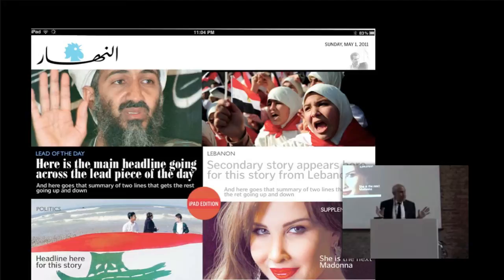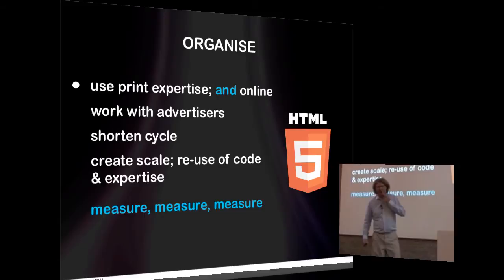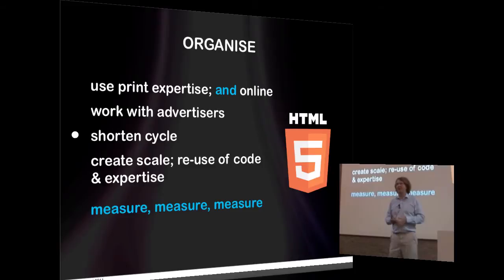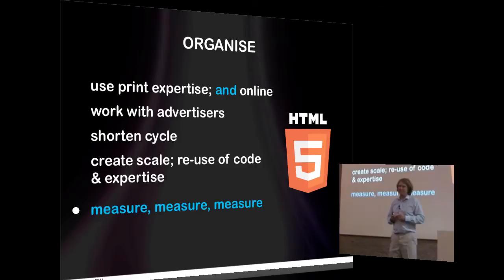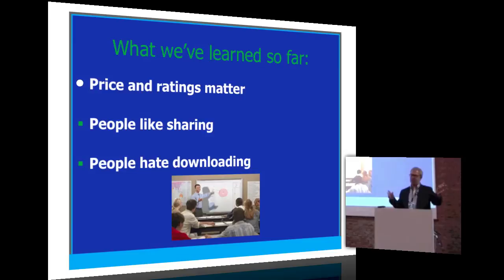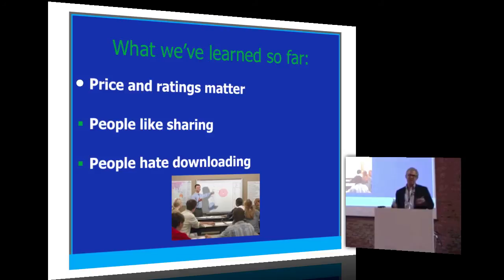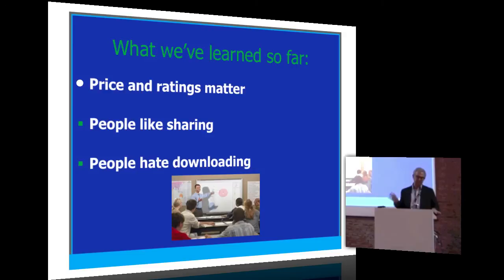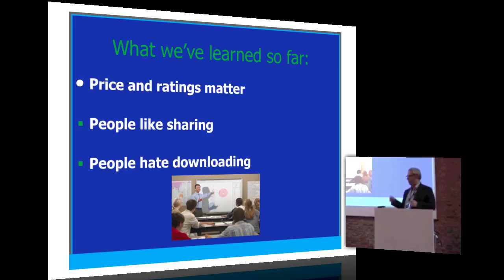Lessons Learned in Tablet Publishing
Excerpts from videos shot during the WoodWing Xperience event in May 2011. Three promiment speakers share their Lessons Learned in Tablet Publishing: Mario Garcia (Garcia Media), Miciel Buitelaar (Sanoma Media) and Josh Quittner (Time Inc.)